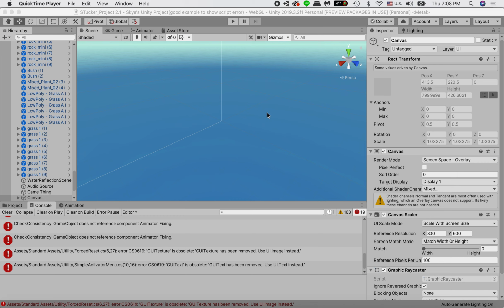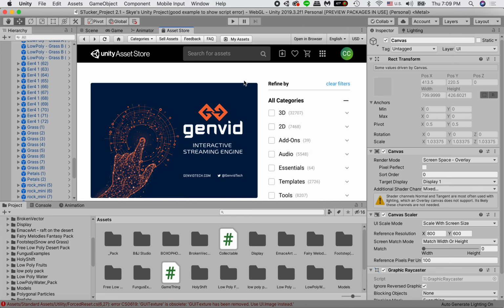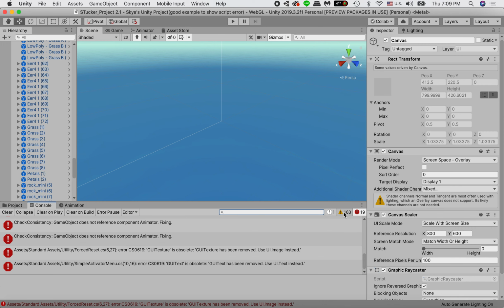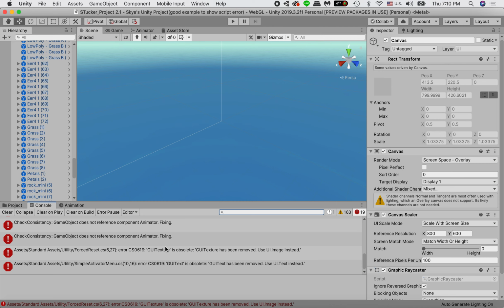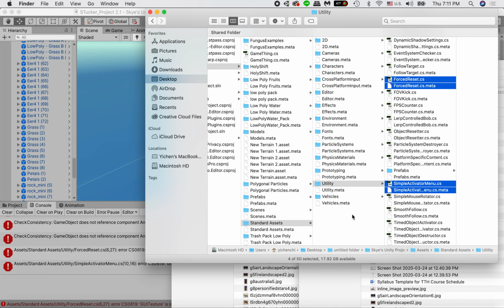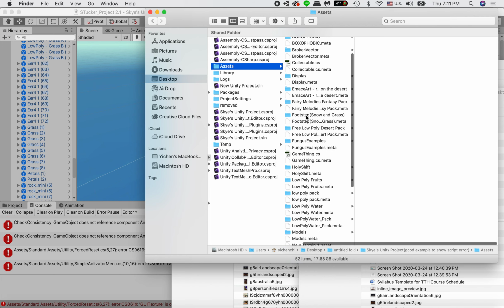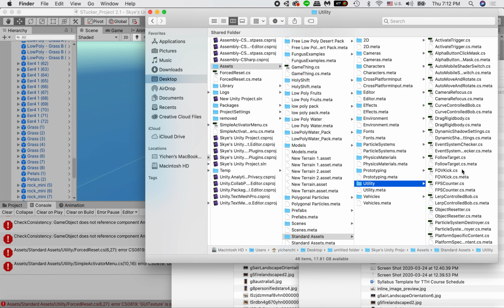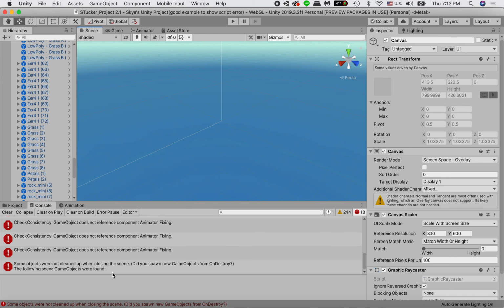Troubleshoot Compiler Error